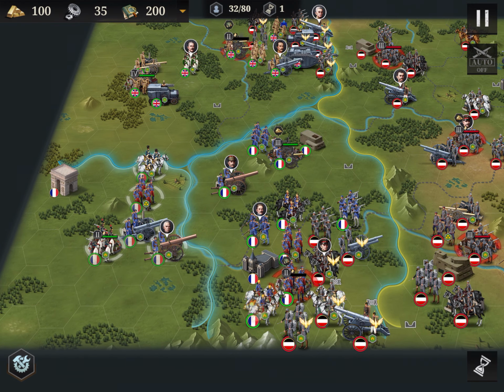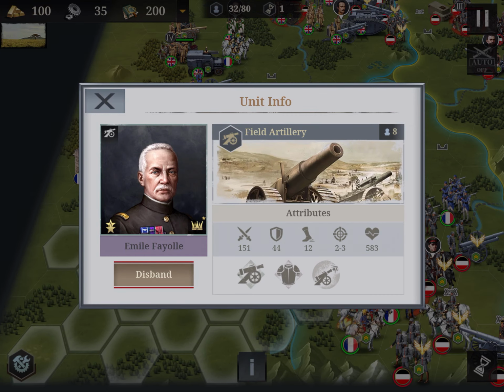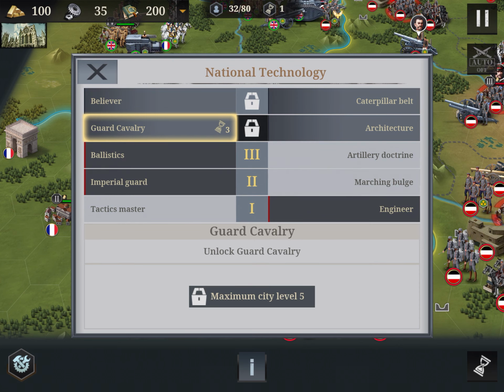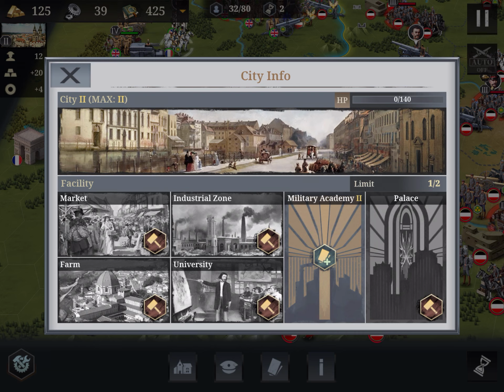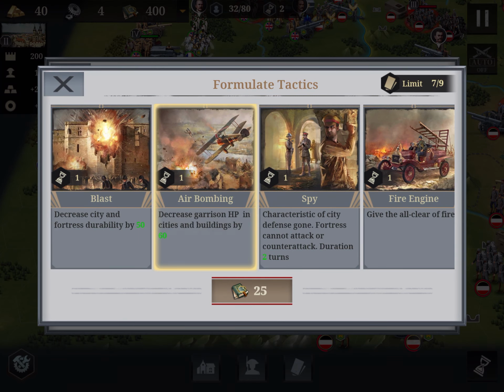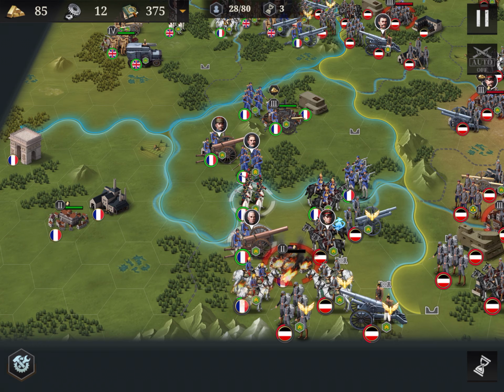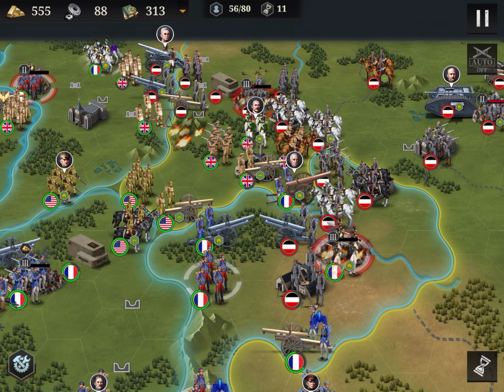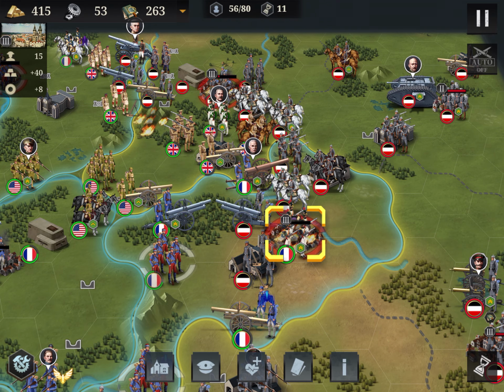2nd Battle of the Marne, NO GENERALS, European War 6 1914 EW6 1914